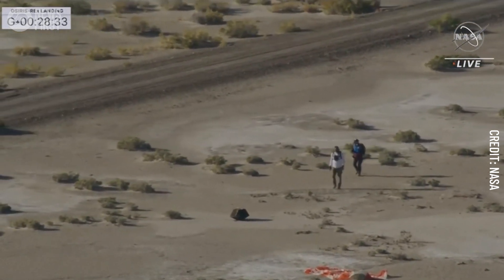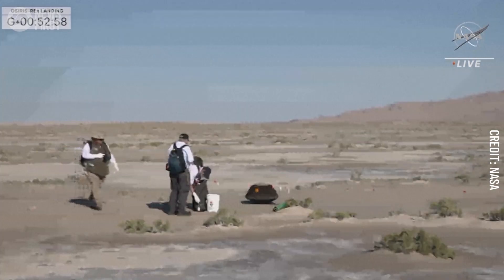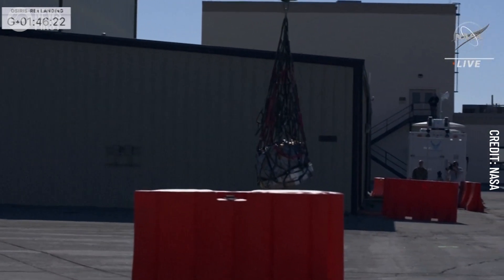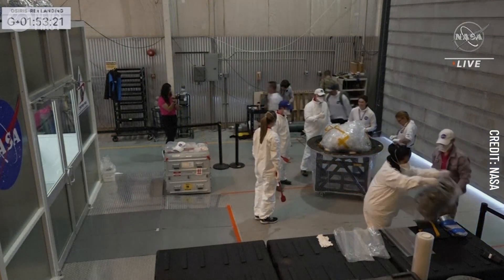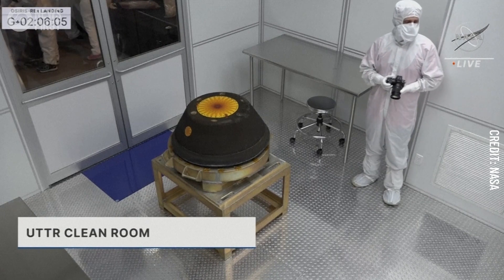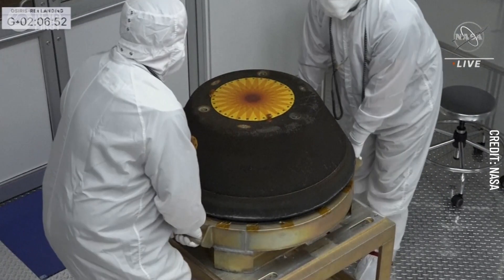NASA Capsule Containing 4.5 Billion-Year-Old Asteroid Samples Lands From OSIRIS-REx | 10 News First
A capsule containing samples from a 4.5 billion-year-old asteroid has landed safely in the Utah desert overnight, after a seven-year journey to Bennu on NASA's OSIRIS-REx spacecraft. The samples are expected to help scientists learn more about the earliest stages of the development of our solar system, and how life on Earth formed.

10 News First airs at 5pm, seven nights a week in your local market on Network 10.
Missed the bulletin?

10 News First is based in Australia and is a division of Paramount.